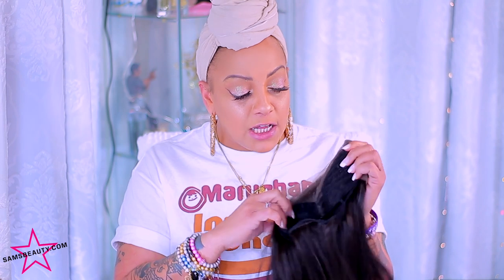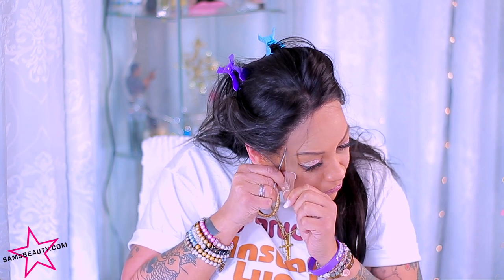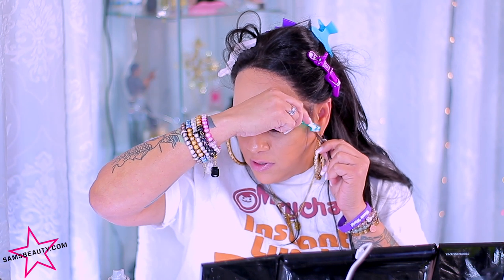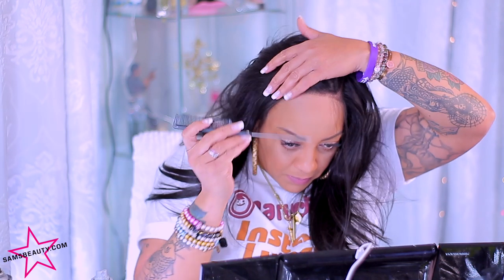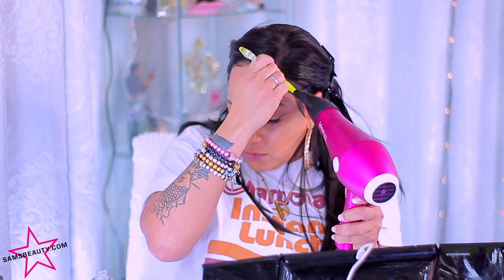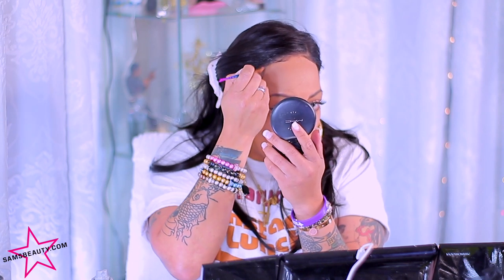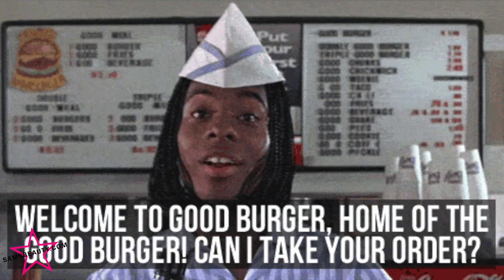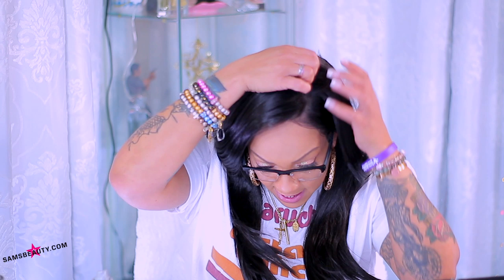CHILL & PLAY W/ WIGS WHILE HOME SYNTHETIC LACE FRONT WIG SENSATIONNEL WHAT LACE KIYARI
Lets chill out together and perfect our wig SKILLS. You all are in my hearts and prayers and I pray that all of you are being safe and secure and taking all precautions during these trying days. MANY Prayers and Blessings to all of you I love you ALL please be kind to each other our patients and faith is being tested and we will all get through this GOD has got ALL OF US GOD! I LOVE YOU ALL BE SAFE

Sensationnel what lace lace frontal wig easy cheap affordable lace wig for beginners and everyone available at samsbeauty.com wig tutorial review with muffinismylovers.

FOLLOW SAMS BEAUTY

WRITE OR SEND US LOVE GIFTS TO:
Muffinismylovers

SOME OF MY FAVORITE SITES